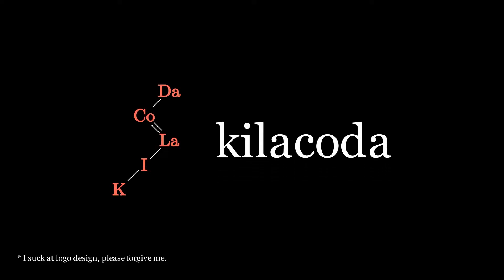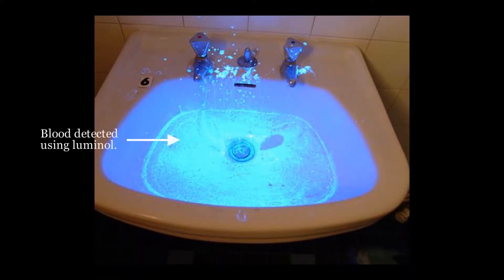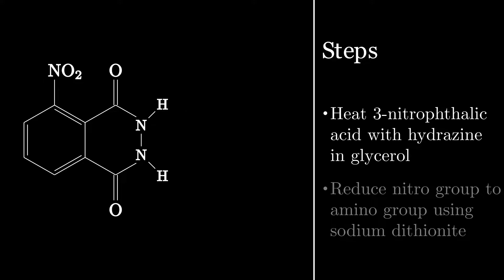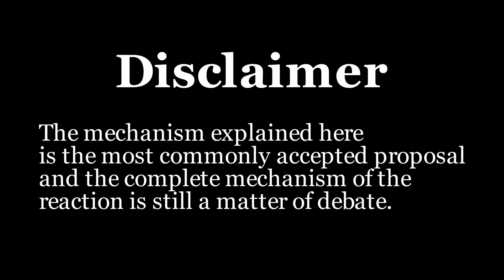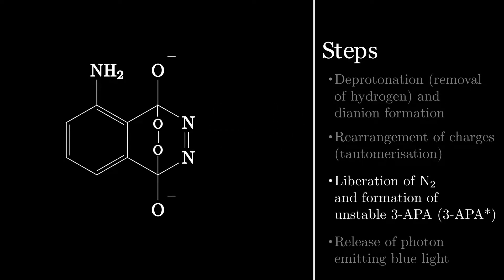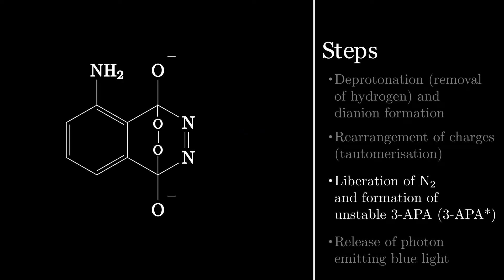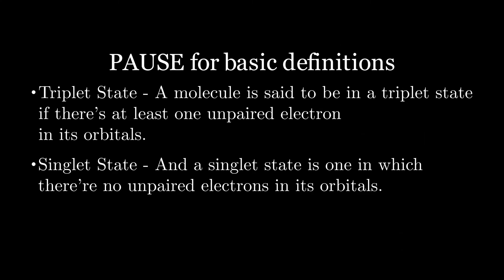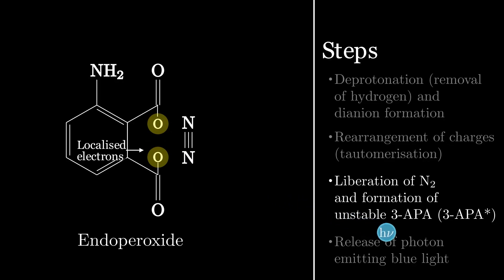The Luminol Reaction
Luminol is a pretty cool compound, so I thought I'd make a video about it after I made a small demo of its mechanism! I'm still trying to get the hang of making videos so all feedback is greatly appreciated.